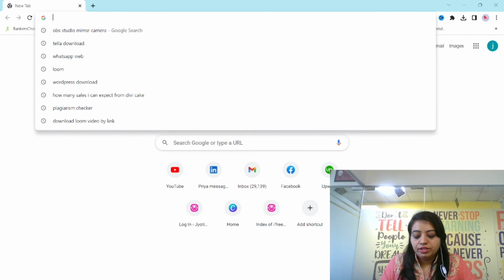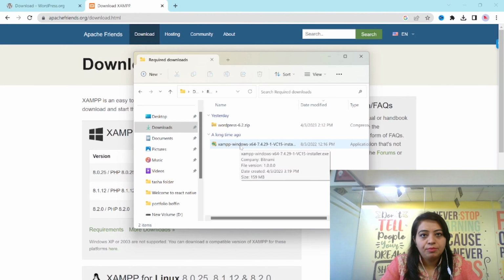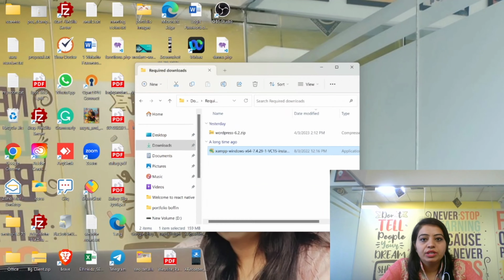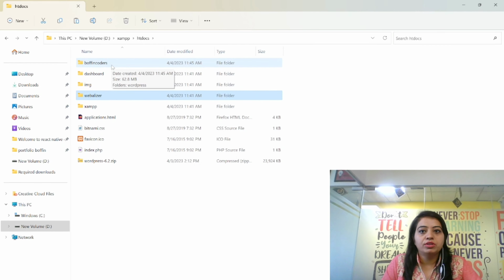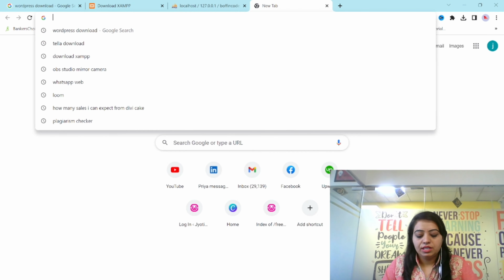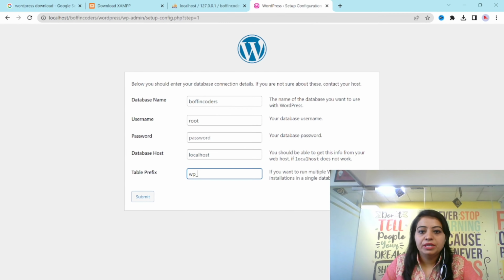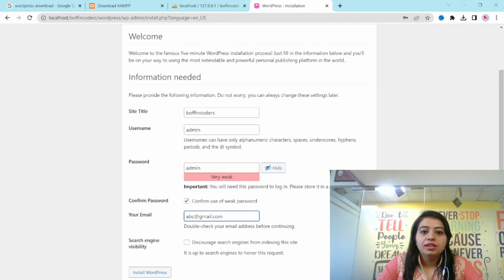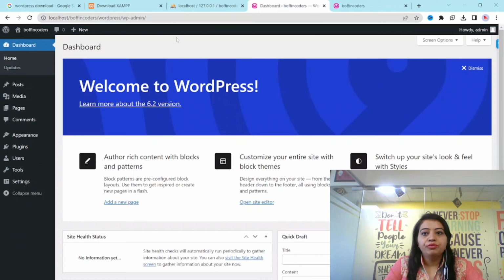Part-1 | Wordpress Installation On Localhost and Introduction | WordPress Tutorial For Beginners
In this tutorial series, You will learn the WordPress installation on localhost and the introduction of WordPress. In the whole series, you will learn WordPress. At the end of the course, you will be able to design beautiful websites.